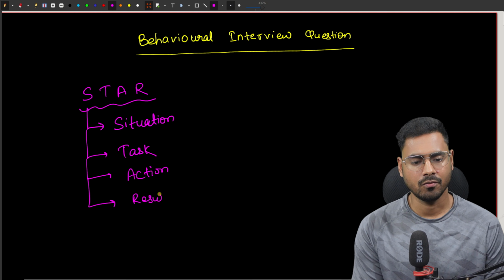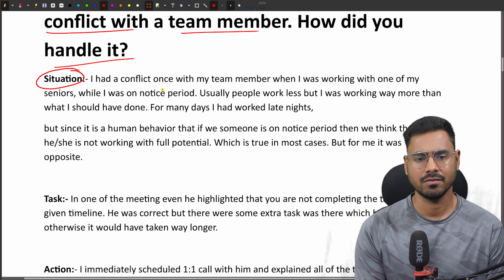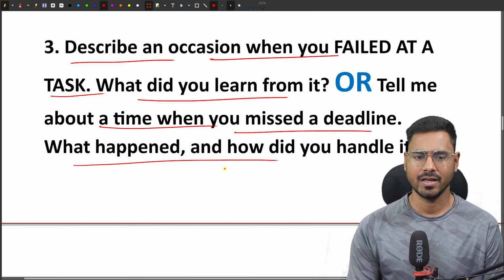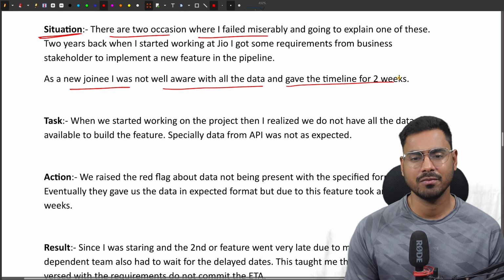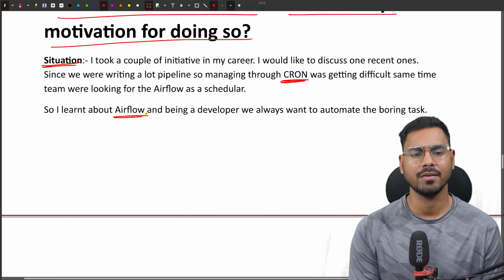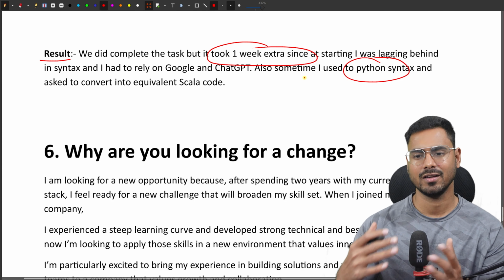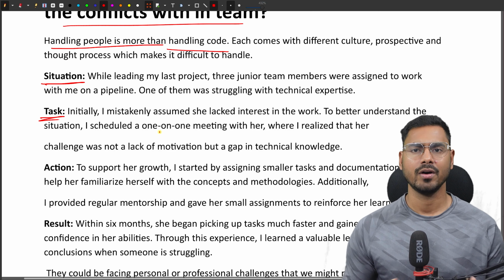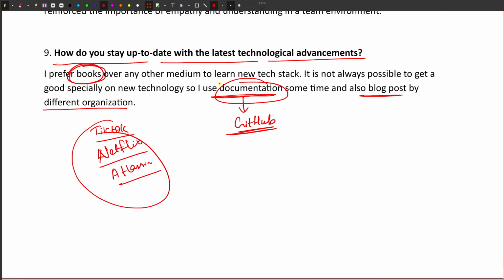behavioural interview questions and answers | Data engineer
I have created another channel where I will be uploading the same content in Hindi. So if you are more comfortable in hindi then watch it